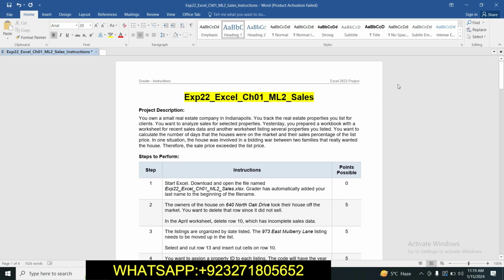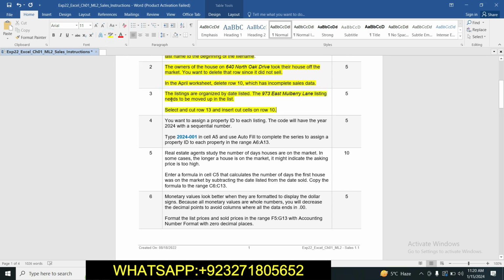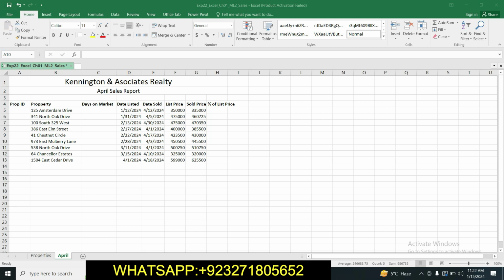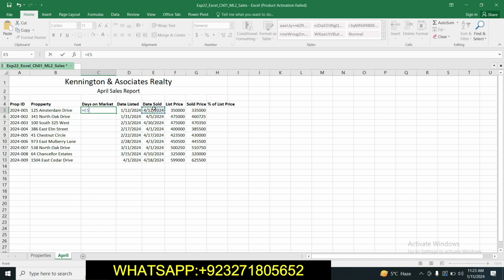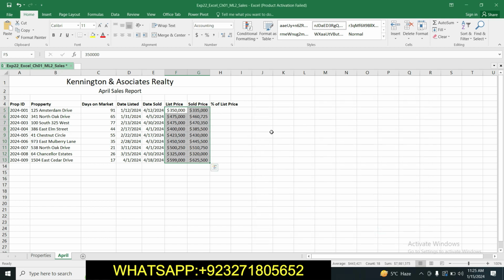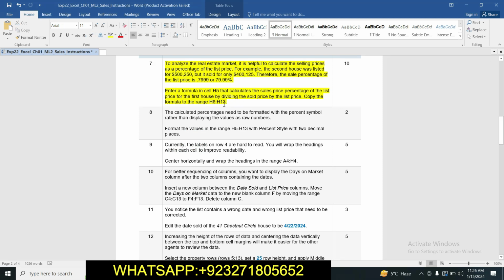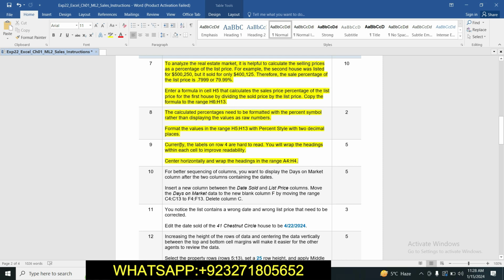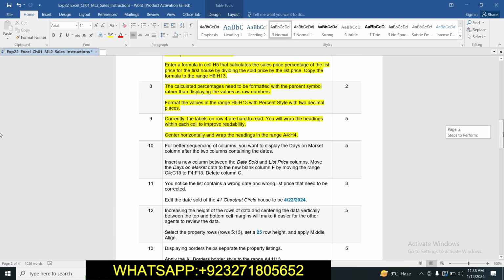Exp22_Excel_Ch01_ML2_Sales/Excel_Chapter 01_Mid Level 2_Sales/ML2 Sales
Exp22_Excel_Ch01_ML2_Sales

Project Description:
You own a small real estate company in Indianapolis. You track the real estate properties you list for clients. You want to analyze sales for selected properties. Yesterday, you prepared a workbook with a worksheet for recent sales data and another worksheet listing several properties you listed. You want to calculate the number of days that the houses were on the market and their sales percentage of the list price. In one situation, the house was involved in a bidding war between two families that really wanted the house. Therefore, the sale price exceeded the list price.

Steps to Perform:
1 Start Excel. Download and open the file named Exp22_Excel_Ch01_ML2_Sales.xlsx. Grader has automatically added your last name to the beginning of the filename. 0
2 The owners of the house on 640 North Oak Drive took their house off the market. You want to delete that row since it did not sell.

In the April worksheet, delete row 10, which has incomplete sales data. 5
3 The listings are organized by date listed. The 973 East Mulberry Lane listing needs to be moved up in the list.

Select and cut row 13 and insert cut cells on row 10. 5
4 You want to assign a property ID to each listing. The code will have the year 2024 with a sequential number.

Type 2024-001 in cell A5 and use Auto Fill to complete the series to assign a property ID to each property in the range A6:A13. 5
5 Real estate agents study the number of days houses are on the market. In some cases, the longer a house is on the market, it might indicate the asking price is too high.

Enter a formula in cell C5 that calculates the number of days the first house was on the market by subtracting the date listed from the date sold. Copy the formula to the range C6:C13. 10
6 Monetary values look better when they are formatted to display the dollar signs. Because all monetary values are whole numbers, you will decrease the decimal points to avoid columns where all the data ends in .00.

Format the list prices and sold prices in the range F5:G13 with Accounting Number Format with zero decimal places. 5
7 To analyze the real estate market, it is helpful to calculate the selling prices as a percentage of the list price. For example, the second house was listed for $500,250, but it sold for only $400,125. Therefore, the sale percentage of the list price is .7999 or 79.99%.

Enter a formula in cell H5 that calculates the sales price percentage of the list price for the first house by dividing the sold price by the list price. Copy the formula to the range H6:H13. 10
8 The calculated percentages need to be formatted with the percent symbol rather than displaying the values as raw numbers.

Format the values in the range H5:H13 with Percent Style with two decimal places. 2
9 Currently, the labels on row 4 are hard to read. You will wrap the headings within each cell to improve readability.

Center horizontally and wrap the headings in the range A4:H4. 5
10 For better sequencing of columns, you want to display the Days on Market column after the two columns containing the dates.

Insert a new column between the Date Sold and List Price columns. Move the Days on Market data to the new blank column F by moving the range C4:C13 to F4:F13. Delete column C. 5
11 You notice the list contains a wrong date and wrong list price that need to be corrected.

Edit the date sold of the 41 Chestnut Circle house to be 4/22/2024. 3
12 Increasing the height of the rows of data and centering the data vertically between the top and bottom cell margins will make it easier for the other agents to review the data.

Select the property rows (rows 5:13), set a 25 row height, and apply Middle Align. 5
13 Displaying borders helps separate the property listings.

Apply the All Borders border style to the range A4:H13.
 5
14 You want to improve the alignment of number of days on market below the column label.

Apply Align Right and increase the indent two times on the days on market formula results in the range E5:E13. 5
15 You noticed some misspelled words in the worksheet.

Use Excel to check the spelling and correct misspelled words. 5
16 You don't need the data on the Properties sheet but you do want to copy the April worksheet to create a template for May.

Delete the Properties sheet. Insert a new sheet named May. Make sure the May sheet is the second sheet tab. 5